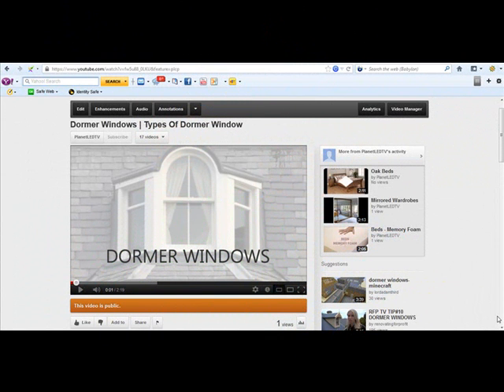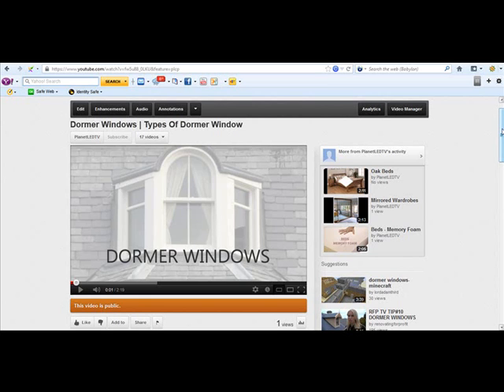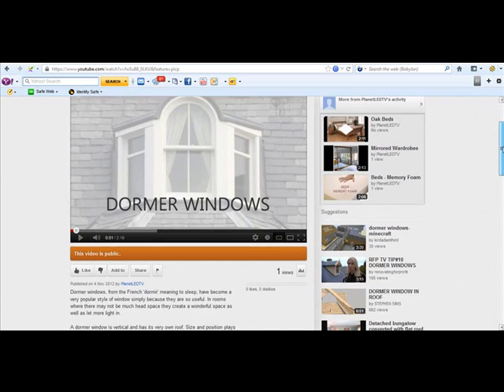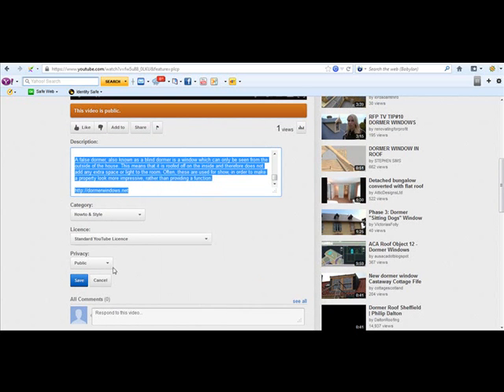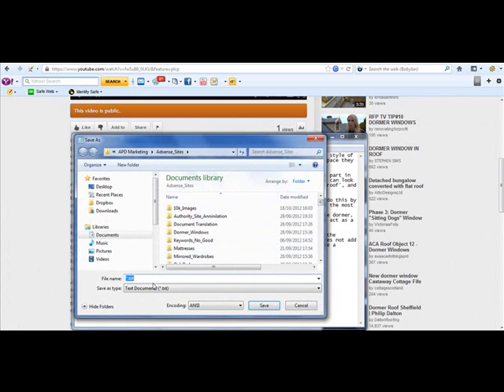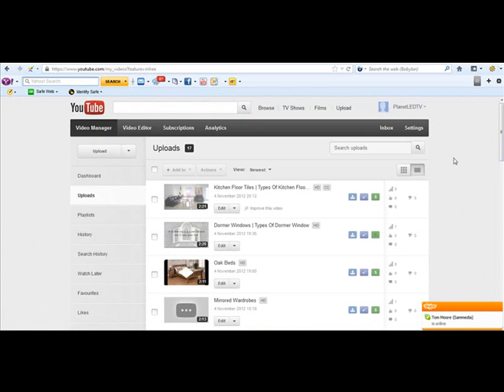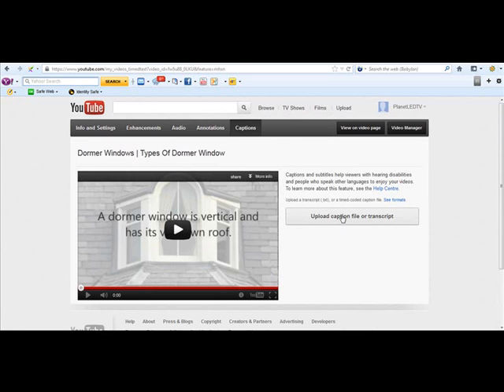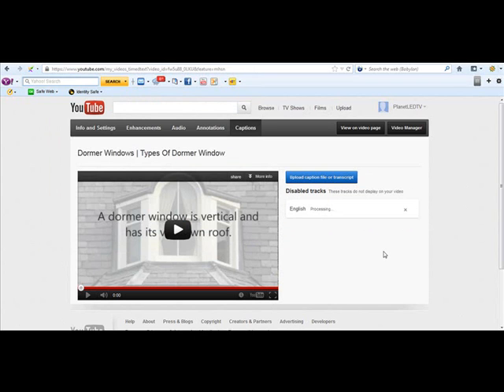You Tube Video Transcription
[You Tube Video Transription]

How to put a proper Transcription on your You Tube videos

Hi Guys, Derek Armson at APD Internet Marketing here and I just wanted to make this very quick

video for you about how to correctly put a transcription on your You Tube videos.

Now this is obviously very key in terms of Search Engine Optimisation of videos these days and

there's been a lot of debate and consternation about how you do this correctly. What sort of

file types you need whether you need to put it through a proper transcription service? I'm

going to show you how to do it with a text file and it's actually very, very easy to do once

you know how and where to click.

So, here's one of our videos that we have on one of our You Tube channels about Dormer Windows

- amazing what you can make money with. Lee's amde this one and you can see that he has

transcribed the actual text that is on the video into this transcription here which is

absolutely right.

I'm just going to click on that so I get the transcription up in the file here copy that and

save that back. Now I'm going to open notepad. Note pad opened and I'm going to paste that into

there and I'm going to file, save as "dormer windows transcription" and I am just going to save

that into my file.

I'm going to close that. Once you've done that you need to go into your Video Manager. So, it;s

the Dormer Windows one here, I'm going to edit that. And then you need to go here - Captions.

Click on Captions and then you get this box come up here "Upload Cpation File or Transcript".

And it says upload a transcript.txt. But there's a little trick that you need to know. So,

let's upload that. So find the transcript. Now what you must do is you must click that -

transcript file. Upload and there you go, that's done it's processing it.

And that way you have a properly SEO'd transcription in the back end of your video.

I hope you found that helpful I'll be back with more, very, very soon.